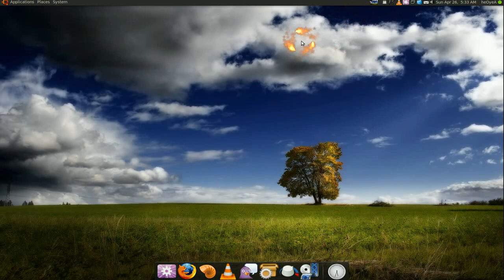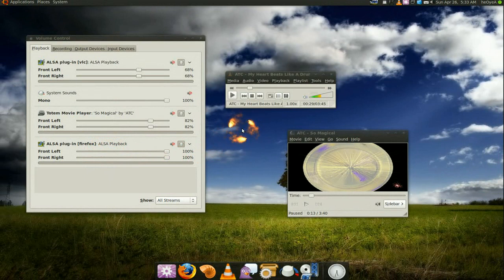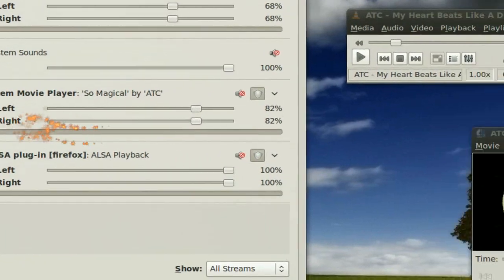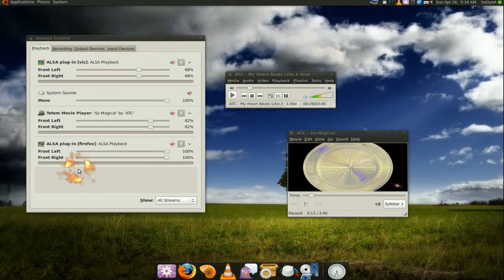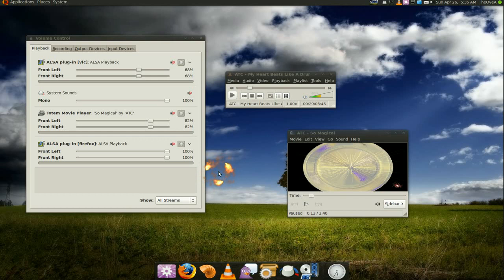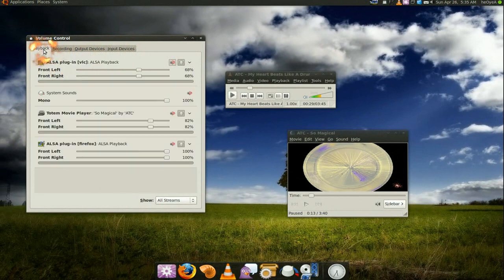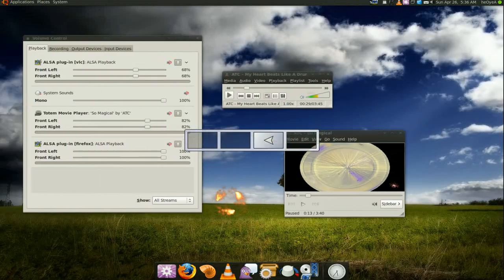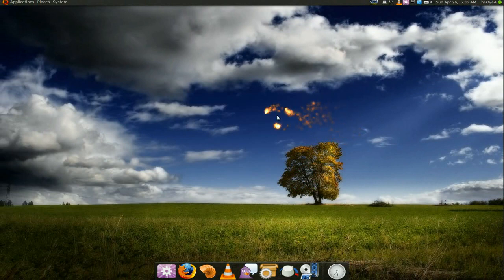Control Volume For Each App - PulseAudio - Ubuntu 9.04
NAME
       pavucontrol - A volume control for the PulseAudio sound server
DESCRIPTION
       A simple volume control tool (mixer) for the PulseAudio sound server. In contrast
       to classic mixer tools this one allows you to control both the volume of hardware
       devices and of each playback stream separately. It also allows you to redirect a
       playback stream to another output device without interrupting playback.